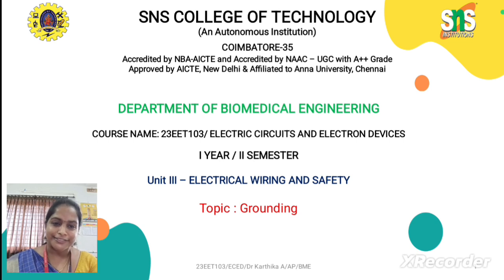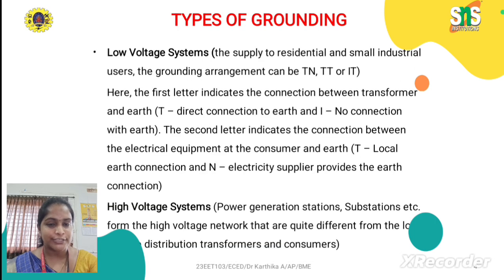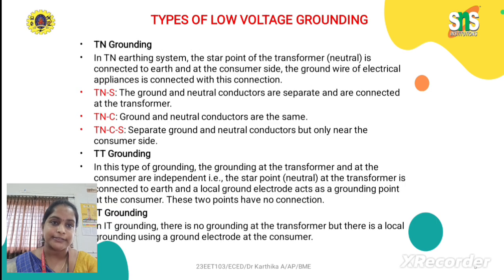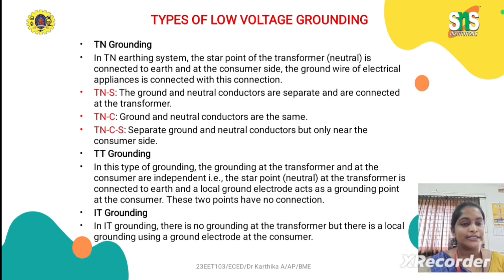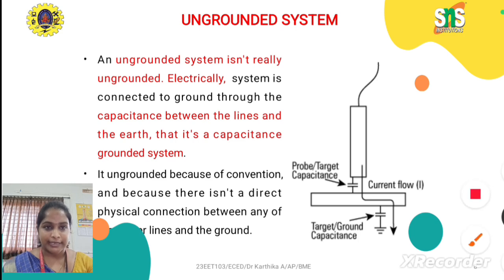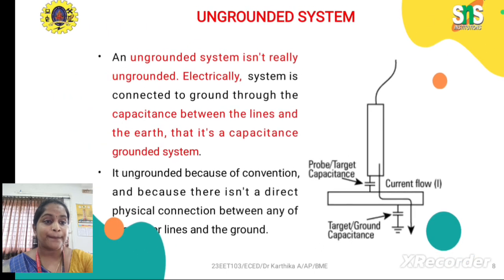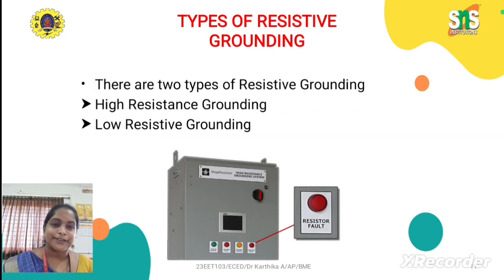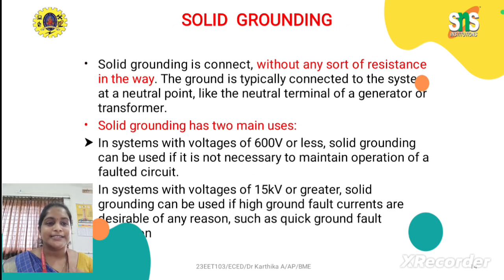Grounding in Electrical Wiring & Safety | Electric Circuits and Electron Devices | SNS Institutions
This video explains the critical role of grounding in electrical wiring and overall safety. Grounding helps prevent electric shocks, protects appliances, and ensures fault currents safely reach the earth. Learn about grounding methods, components, and real-life safety benefits. A must-watch for students, electricians, and safety enthusiasts.